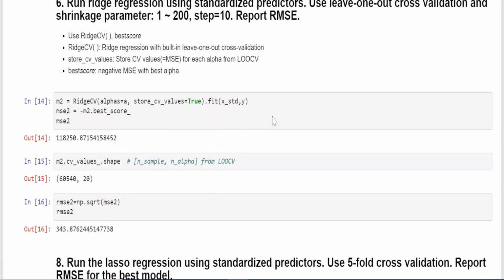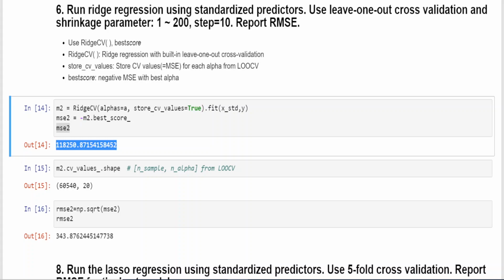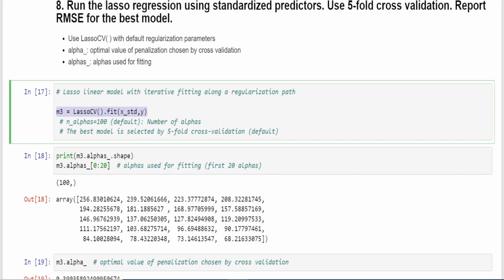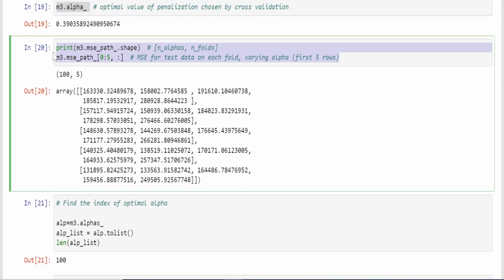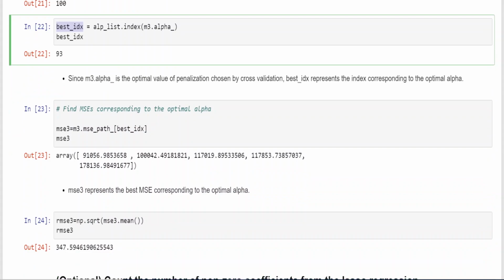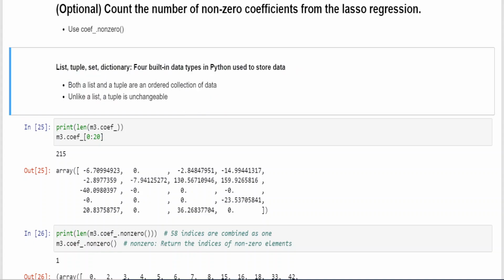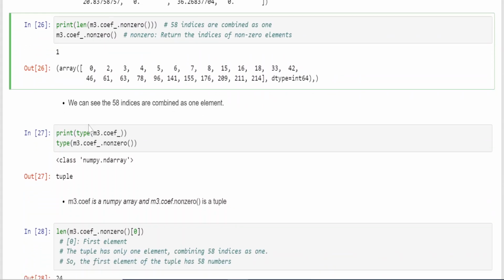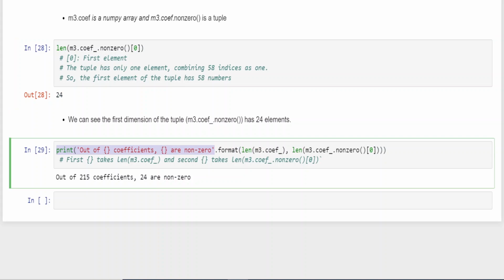Hotel Customer Regularization 2